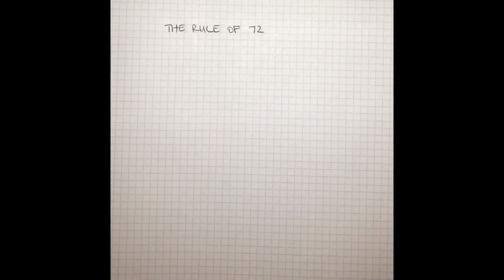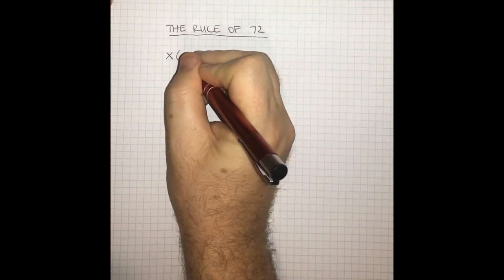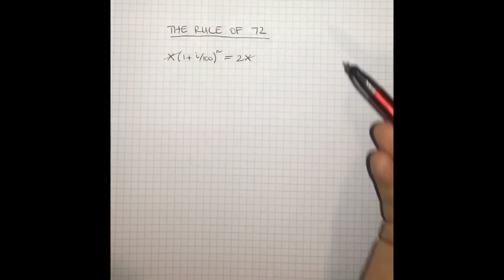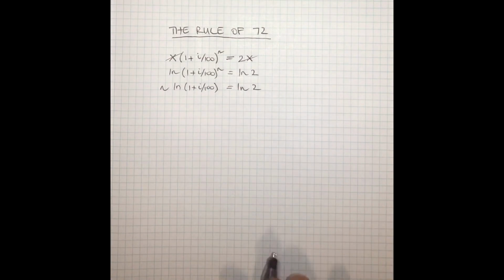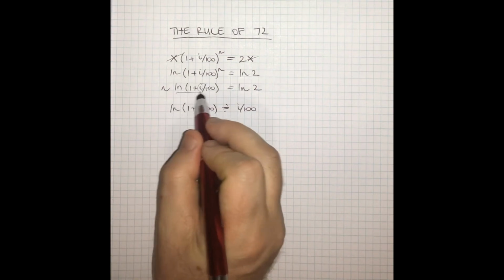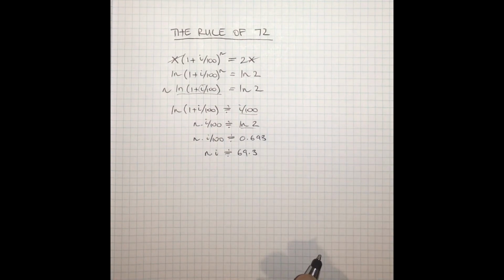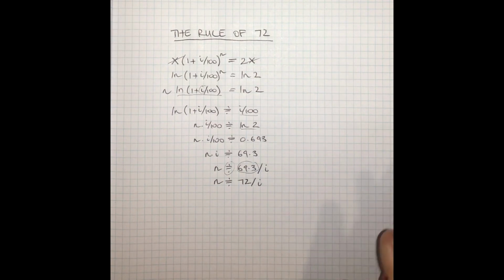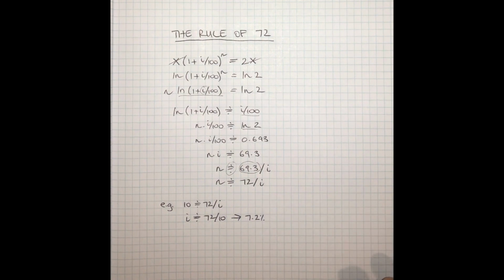The Rule of 72